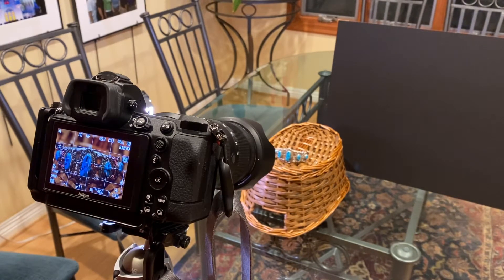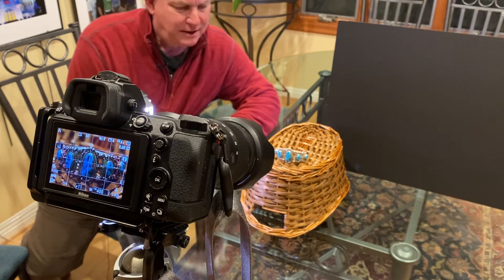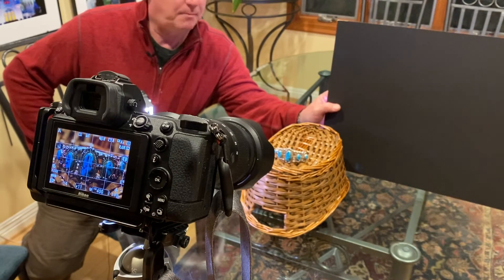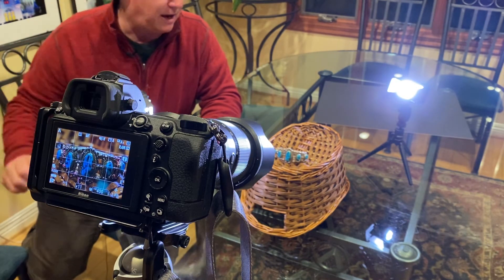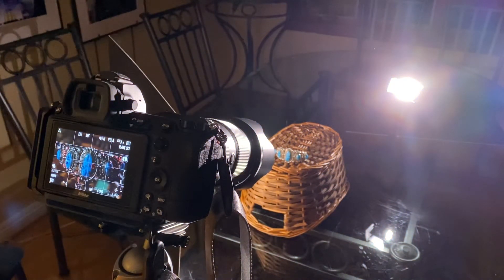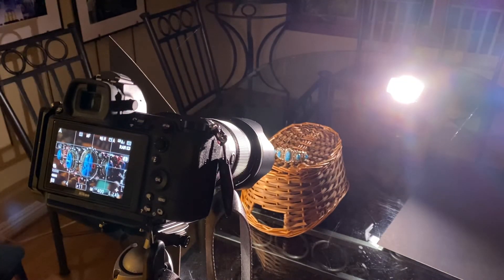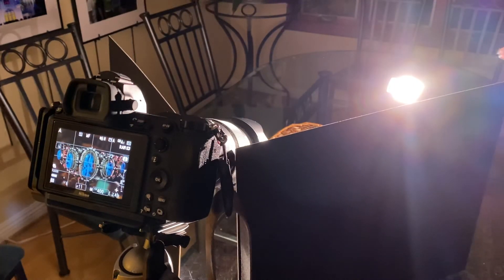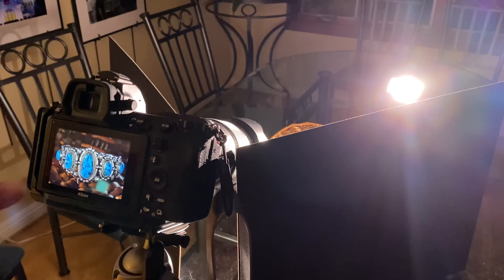Turquoise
Be Creative Day 328. Turquoise. Shaping abs sculpting with lights in a makeshift product studio. werealltogether creativephotoacademy paulsphoto Creative Photo Academy Pauls Photo